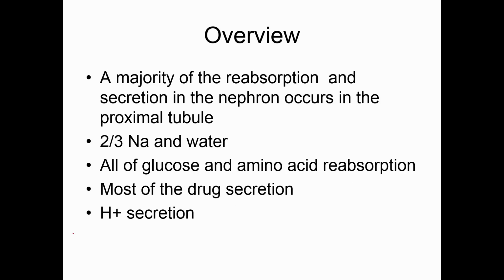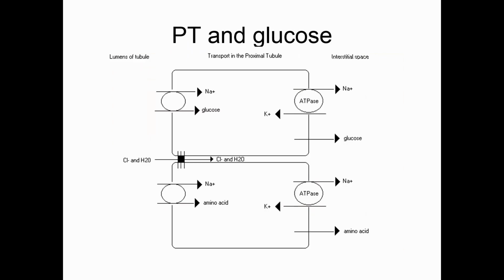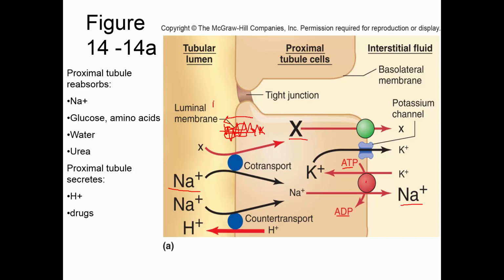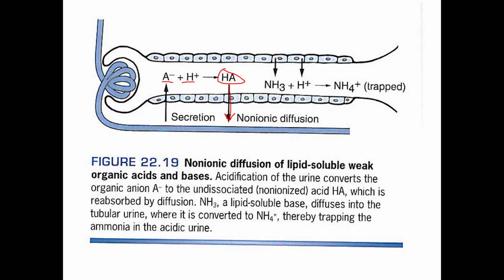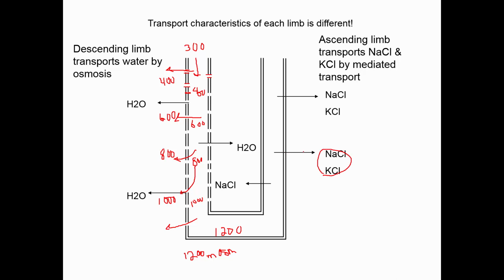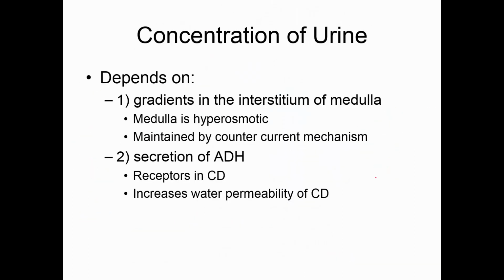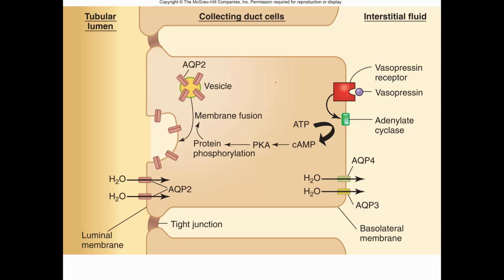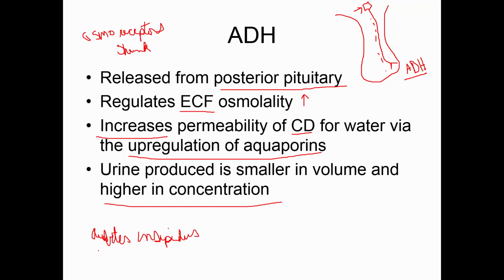Phsl5116 Renal secretion and reabsorption